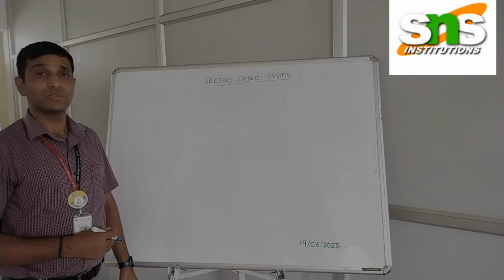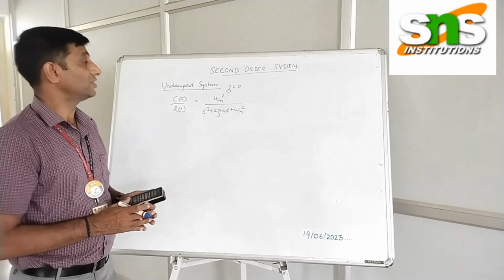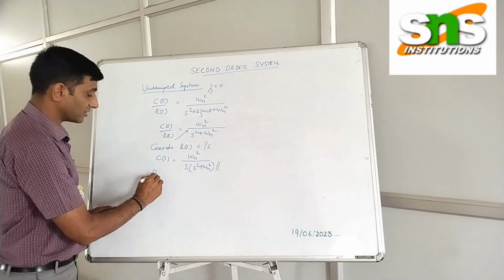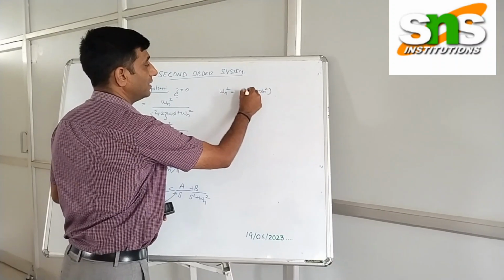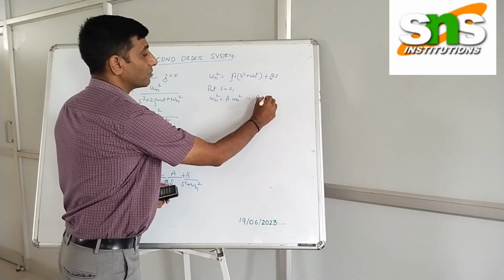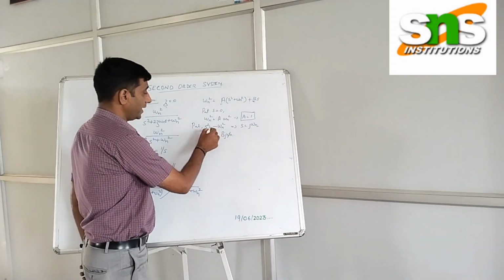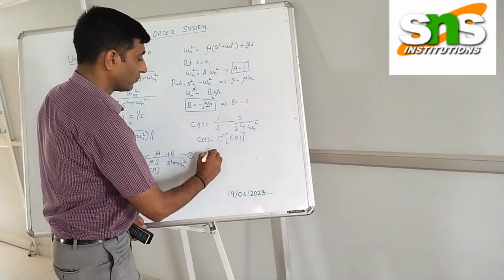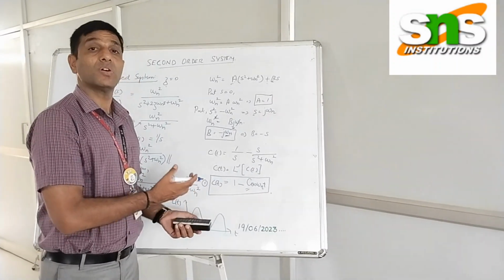First Order System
This video explains about the time response of first order system.